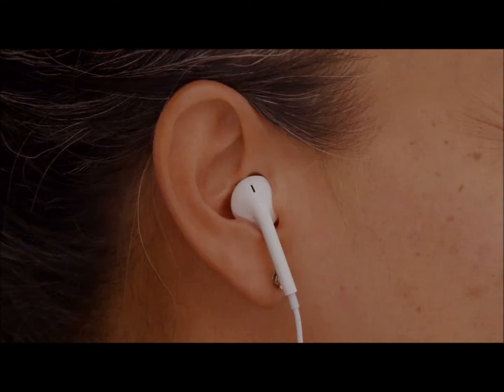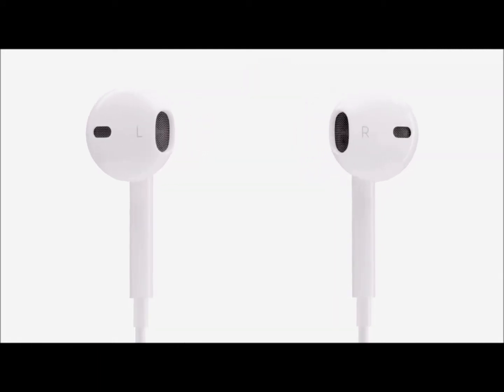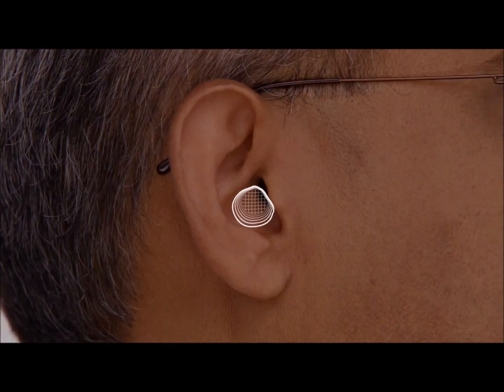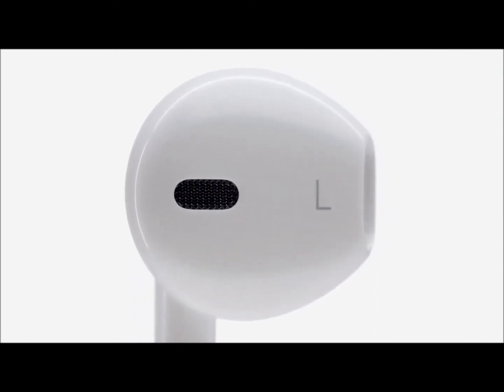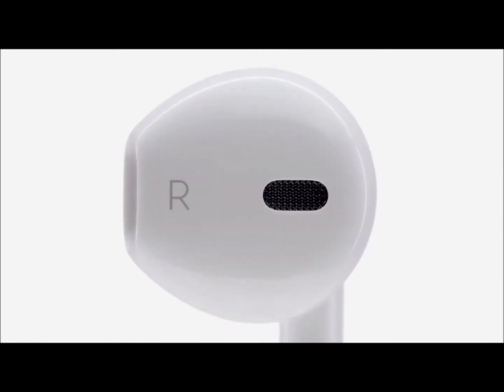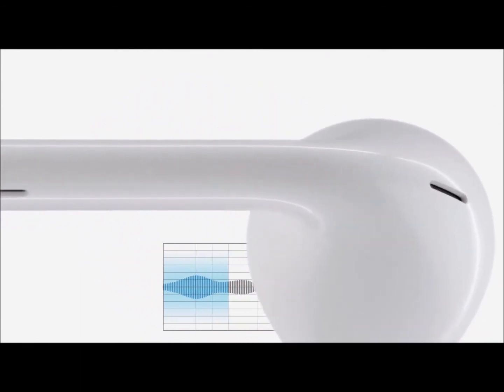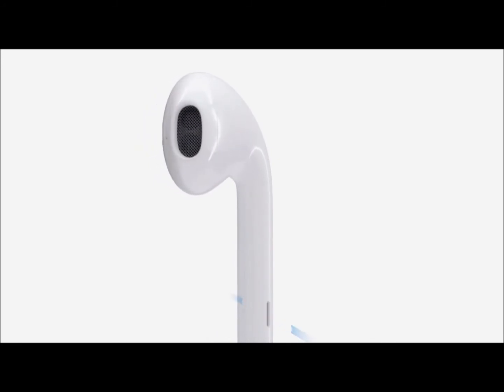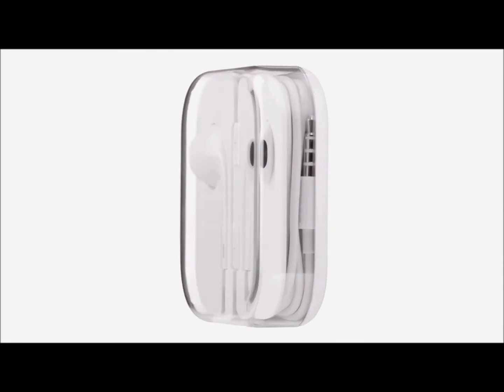Apple - The all-new Apple EarPods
A breakthrough for ears everywhere, Apple EarPods look unlike anything you've ever seen, and sound unlike anything you've ever heard.